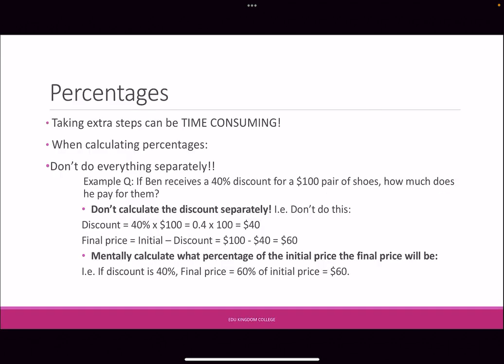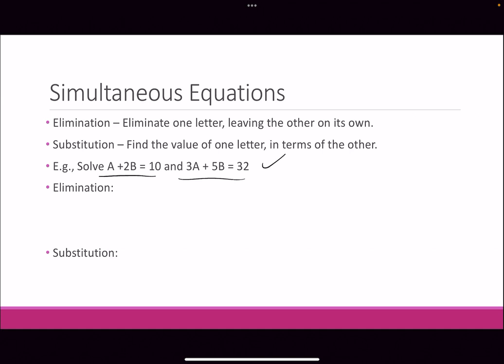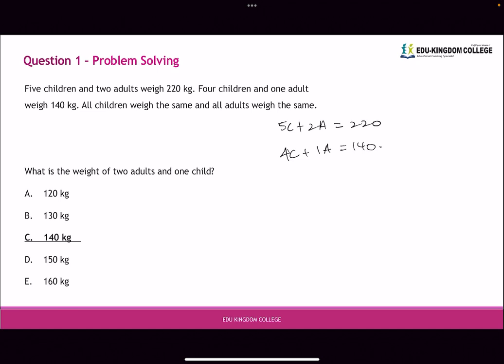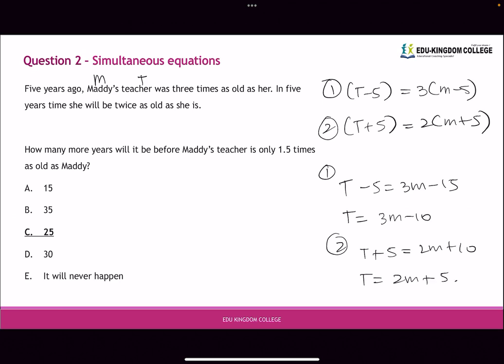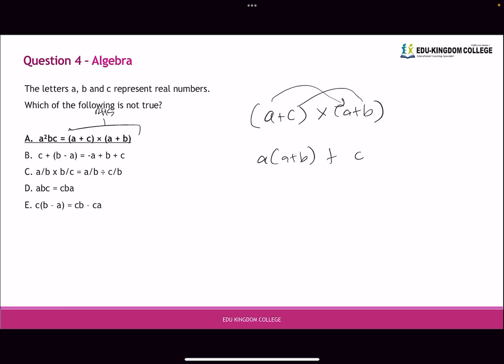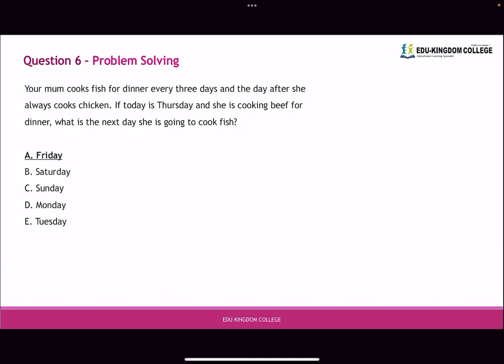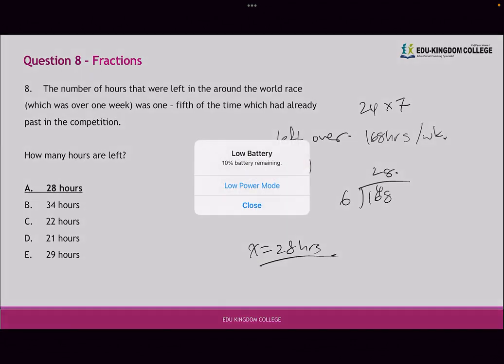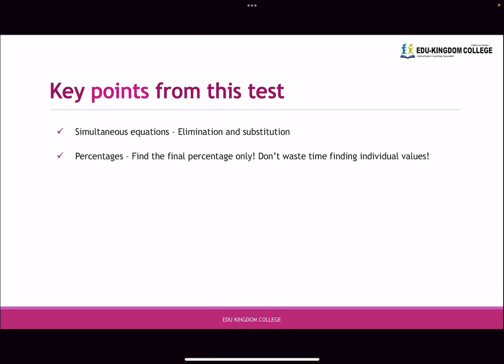Edu Kingdom College Selective Mathematical Reasoning 43 Video